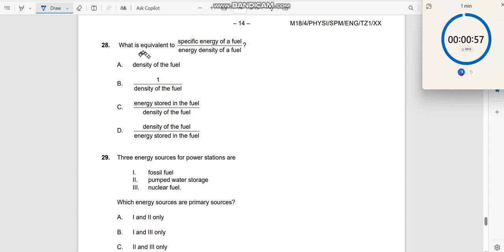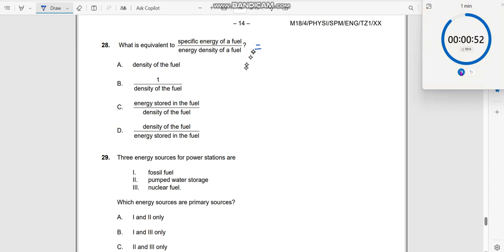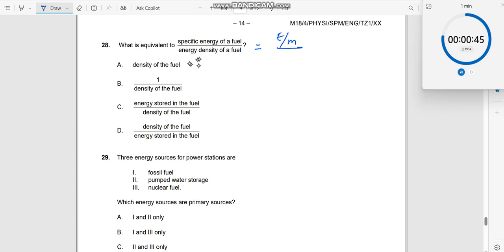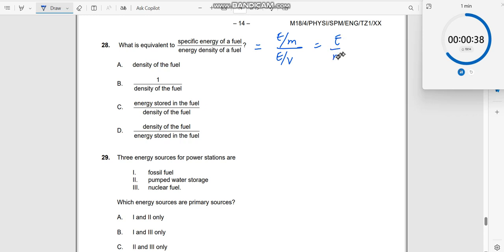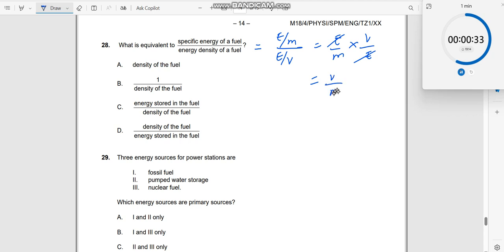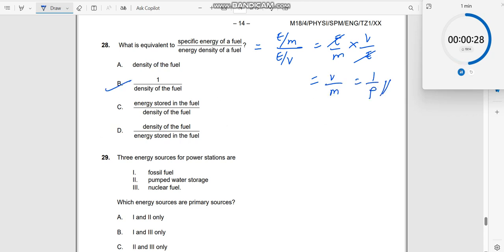28. What is equivalent to ( specific energy of a fuel/energy density of a [TZ1 PHYSICS SL 2018 MAY.]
What is equivalent to the ratio ( specific energy of a fuel/energy density of a fuel) [TZ1 PHYSICS SL 2018 MAY.]

This question is about the usage of concepts from the chapter ENERGY PHYSICS, -specific energy, energy density, density of fuel, to answer this MCQ. This question is taken from IBDP Paper-1, TZ1 PHYSICS SL 2018 MAY. EXAM. To see all the MCQs for this exam and also for other exams or past papers, Links

1. IB Physics Hub

2. My Linkedin Profile

3. My Facebook Profile

4. My Instagram Profile